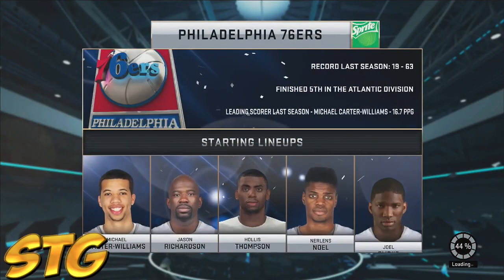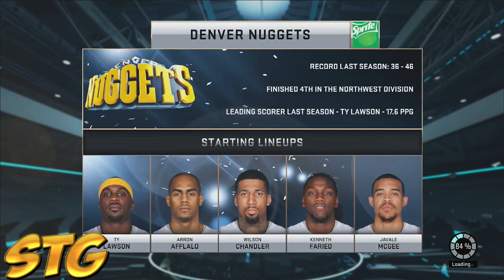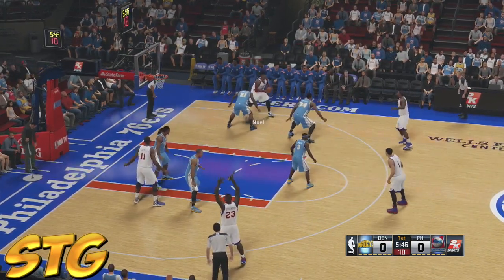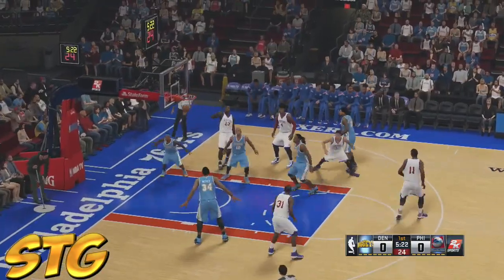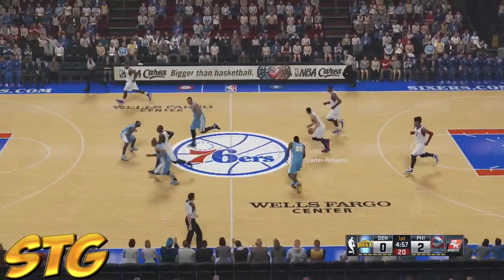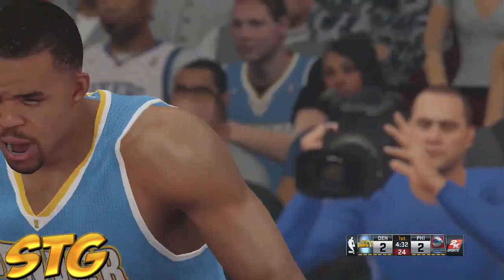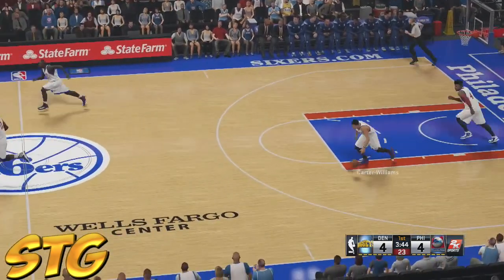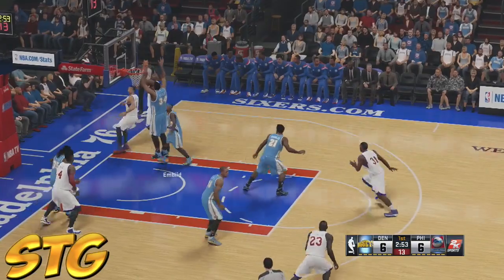NBA 2k15 PS4 HD Gameplay - Philadelphia 76ers vs Denver Nuggets! ft. Michael Carter Williams & More!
I hope you guys enjoyed the video. If you did, a LIKE is always appreciated.

Lets Talk!

TO THE VIEWERS -
Making videos is a passion of mine! I love to make videos that are entertaining for all of you guys, from In Real Life basketball, to Nba 2k15 discussions, NBA LIVE 15 discussions, Madden 15 Ultimate Team Videos, WWE 2k15 videos, to comedy, and so many other miscellaneous things! My NUMBER 1 priority on YouTube are my loyal subscribers, so what are you waiting for, get ready, enjoy the ride, and welcome, to TeamSTG!